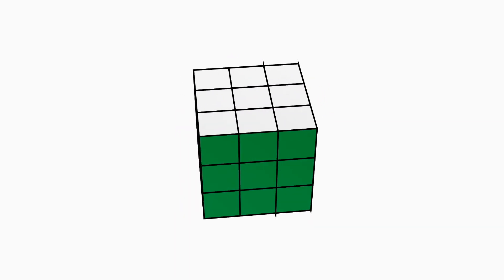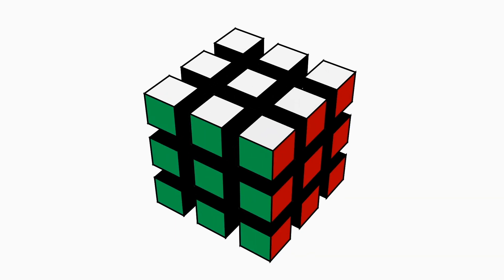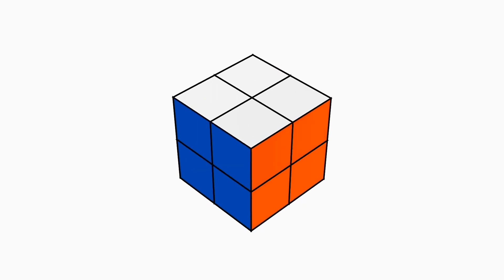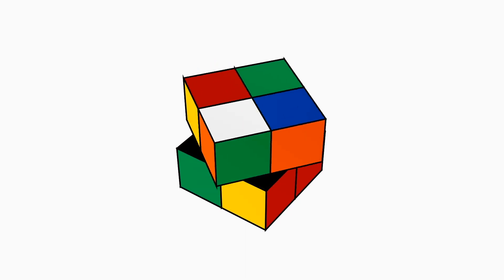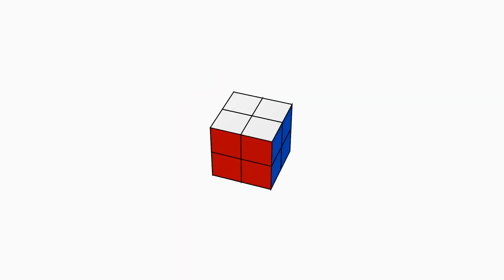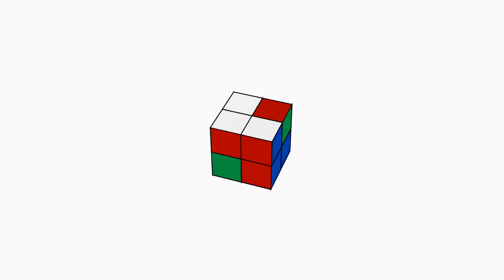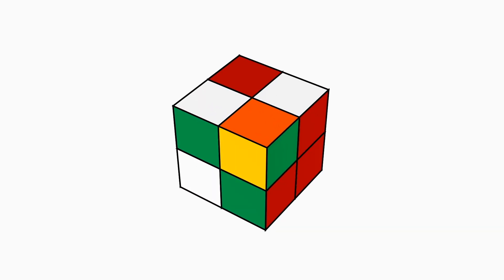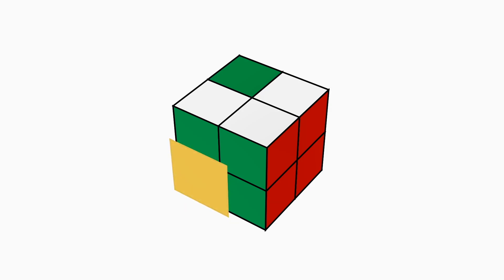How Rubik's Cube Blindfolded Works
In this video, I explain the basics of how people solve Rubik's cubes blindfolded using the Old Pochmann method using clear animated visuals.